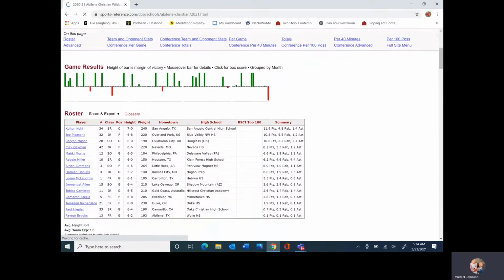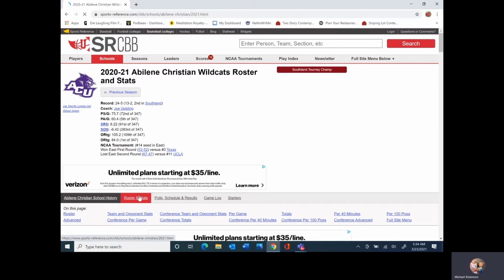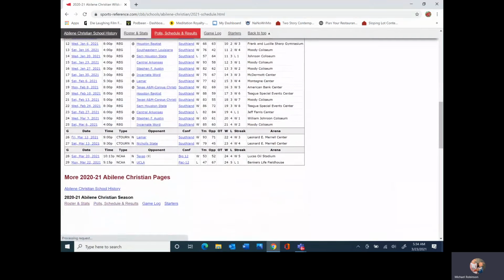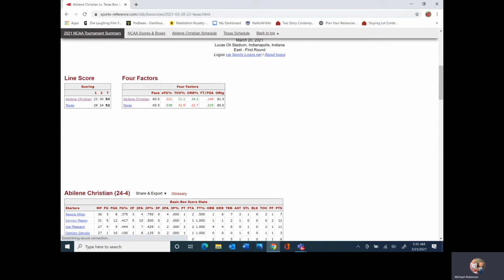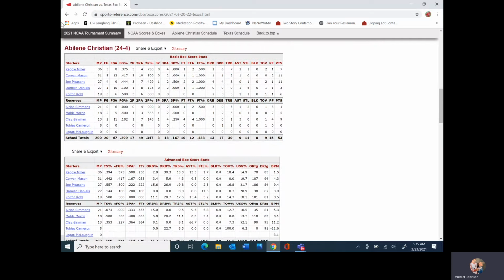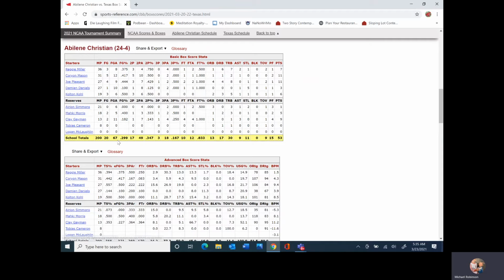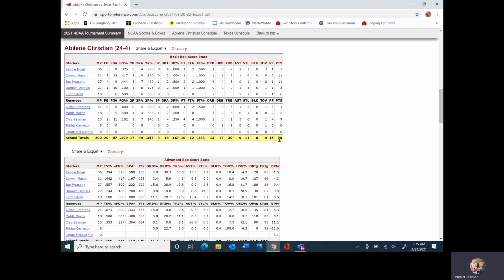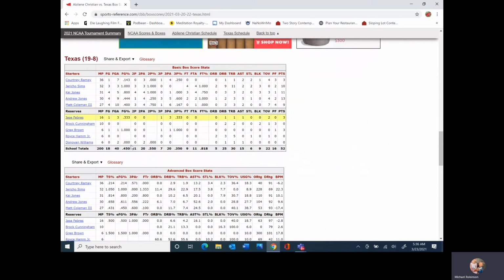Part 3 Slope Madness Tutorial